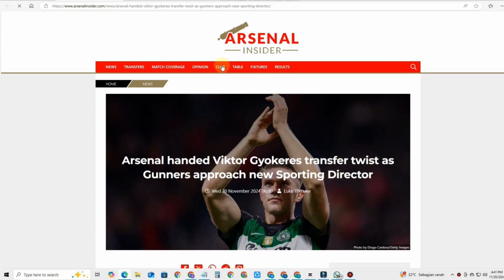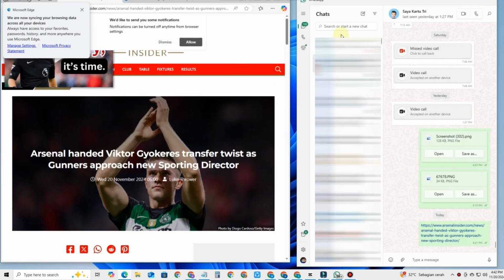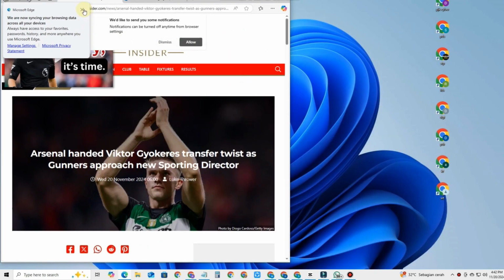How To Make Mozilla Firefox Default Web Browser In Windows 10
In this video I will share a video, How To Make Mozilla Firefox Default Web Browser In Windows 10, watch it until the end so you understand it.